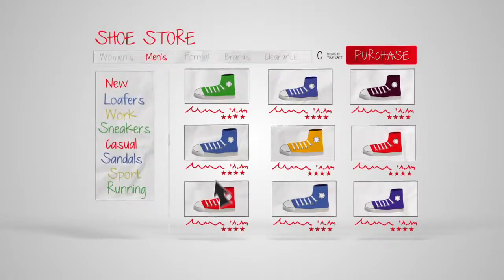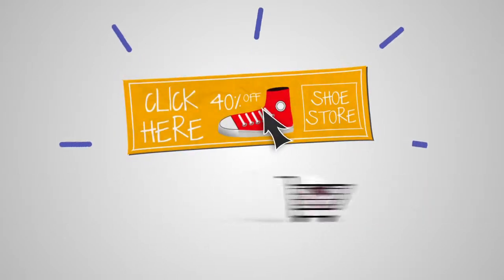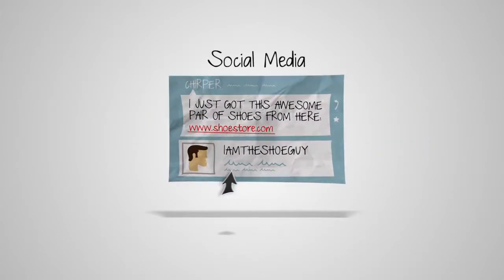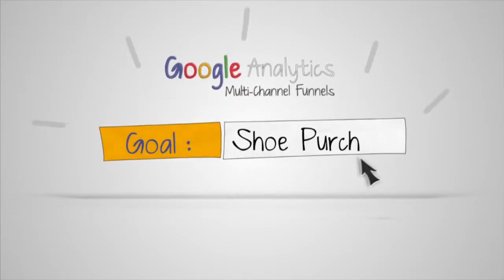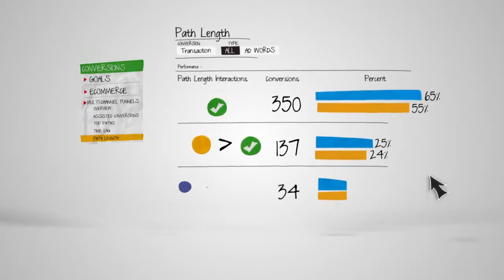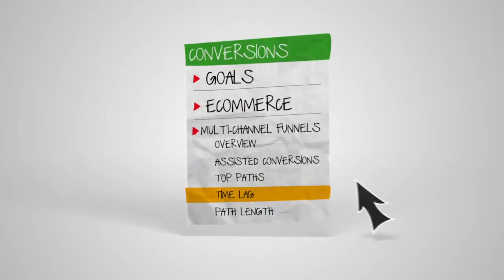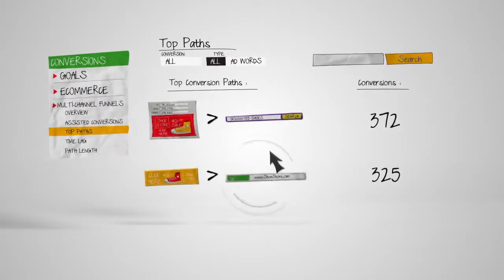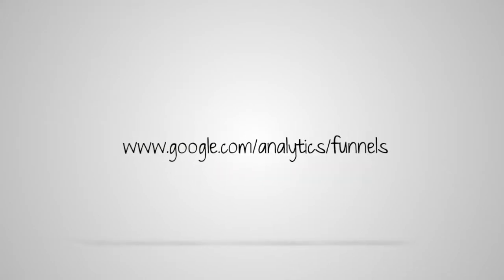Multi Channel Funnels in Google Analytics (HD)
Mit den Multi Channel Funnels von Google Analytics bekommen Sie einen ganz neuen Blick auf Ihre Conversions. Wie viel Zeit zwischen dem anfänglichen Interesse des Besuchers und dem schlussendlichen Kauf vergangen? Gewinnen Sie einen Einblick in die Kanäle und erfahren Sie, wie Ihre Kunden während der letzten 30 Tage vor der Conversion interagieren.